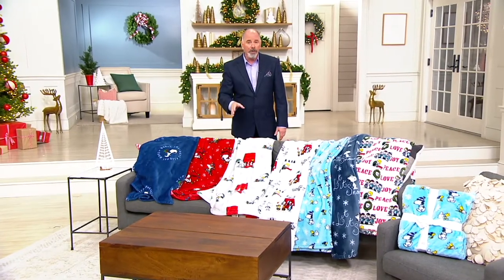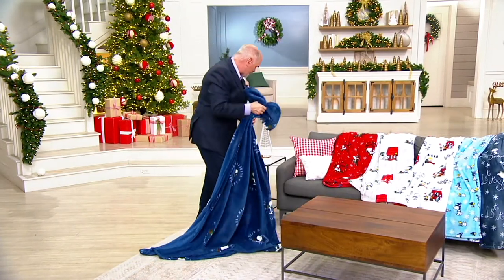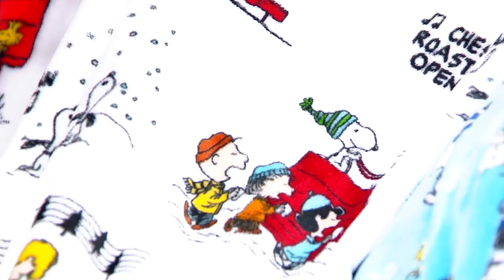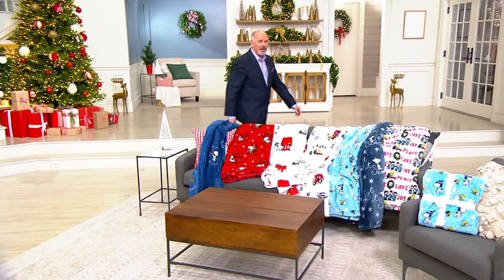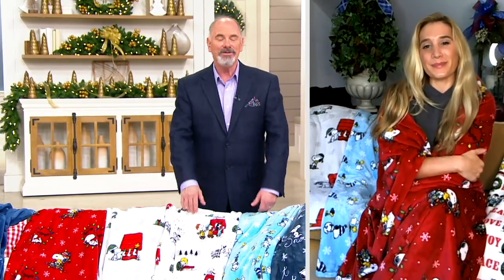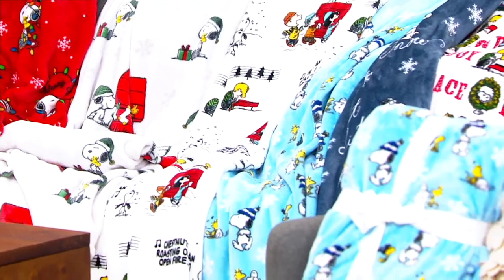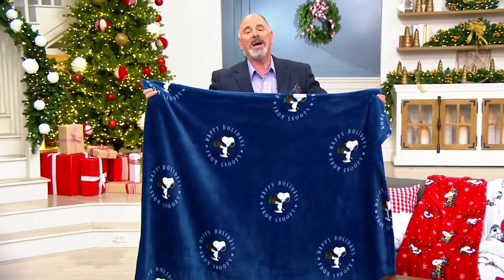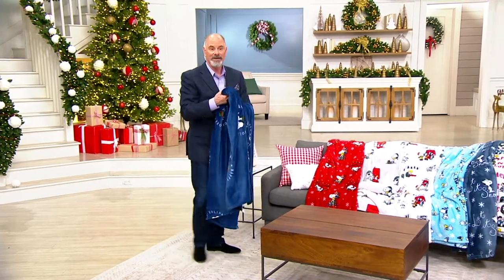Berkshire Blanket Velvet Soft Holiday Snoopy Throw on QVC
Berkshire Blanket Velvet Soft Holiday Snoopy Throw

You can almost hear Schroeder's piano playing its joyful Christmas tune each time you snuggle up with this oh-so-soft Snoopy holiday throw. From Berkshire Blanket.